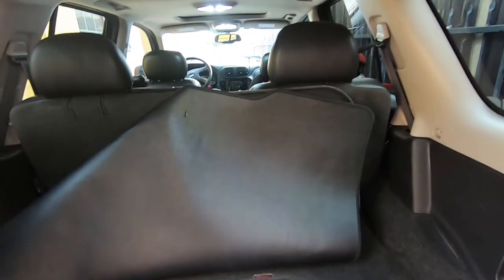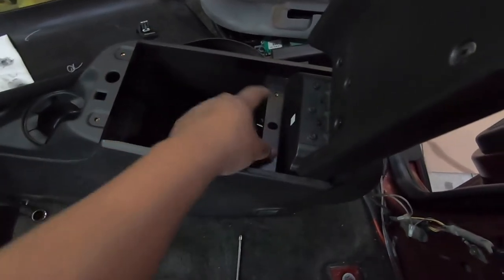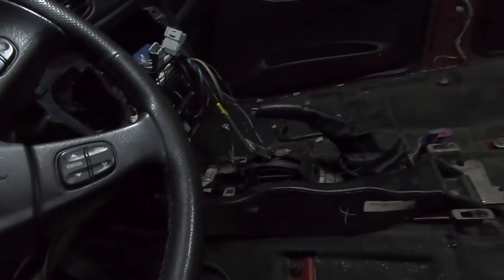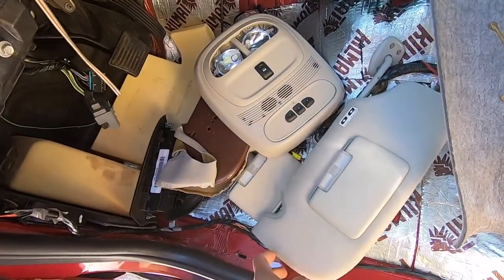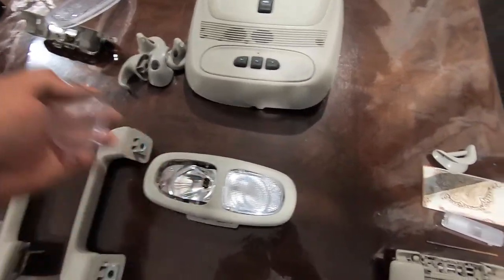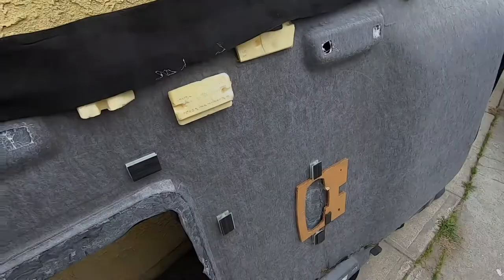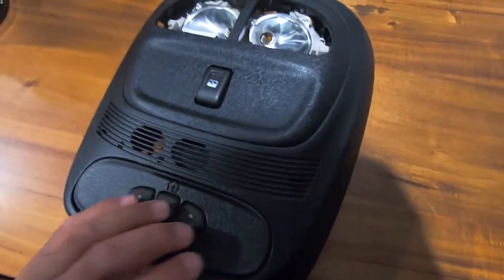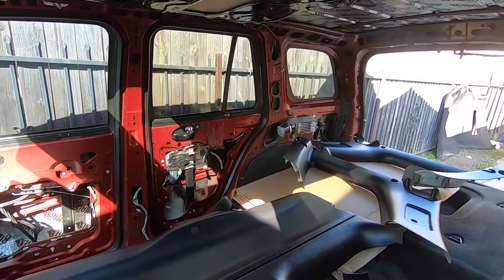Painting The TBSS Interior ***Suede Headliner FAIL***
Since we are tearing out the interior to redo the sound system, we decided to redo the headliner and the paint the upper part of the interior black to match the rest of the interior. We FAILED BIG TIME with the headliner. Everything is ready to go back on as soon as we get the headliner done.